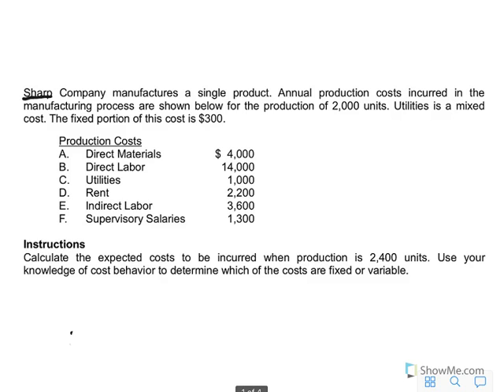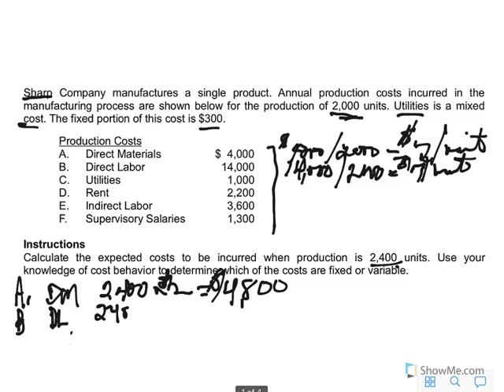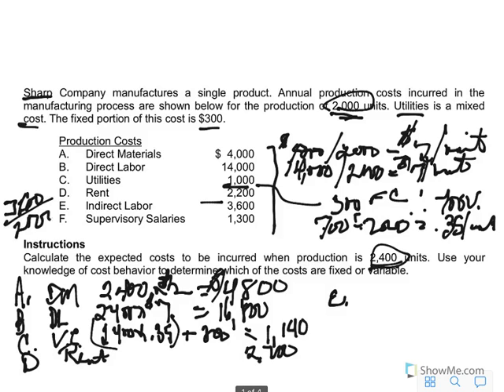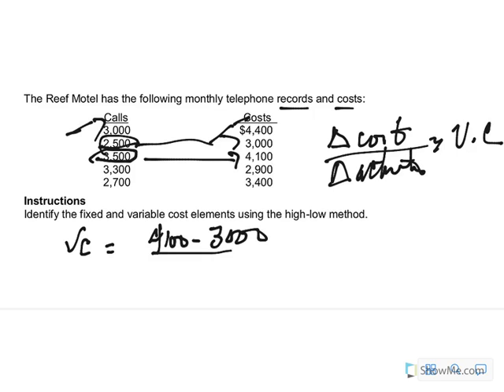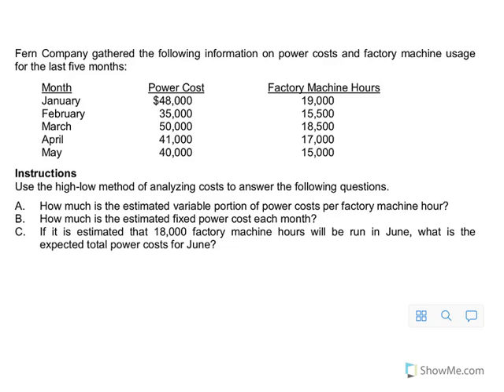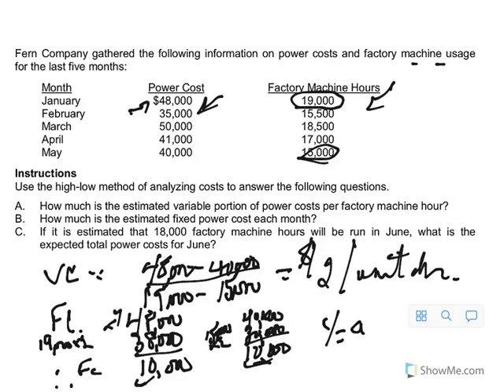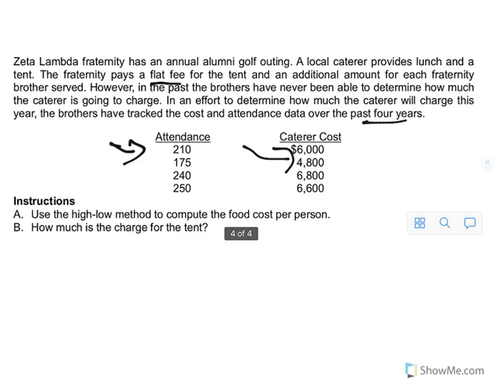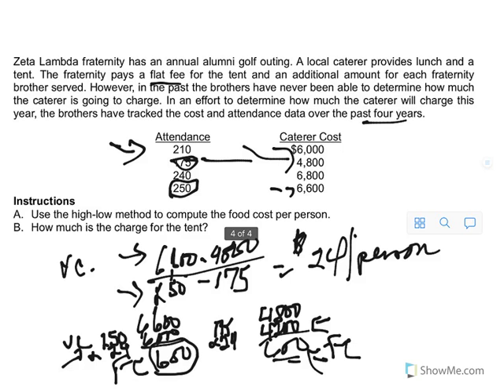Excel Cost Behaviour sol